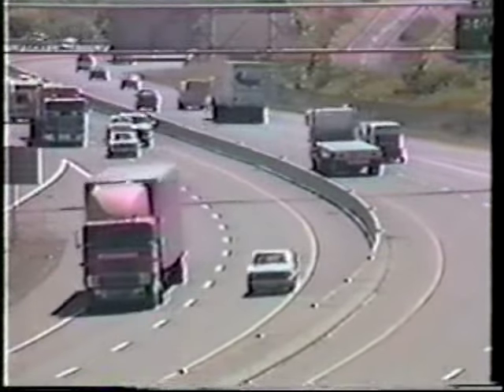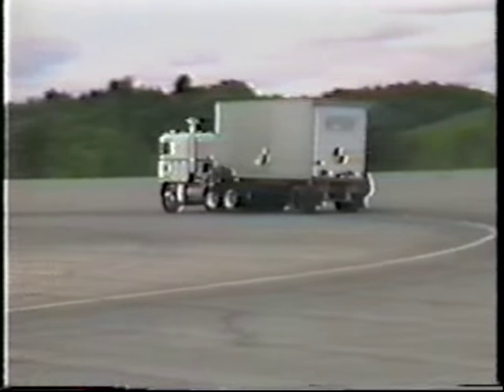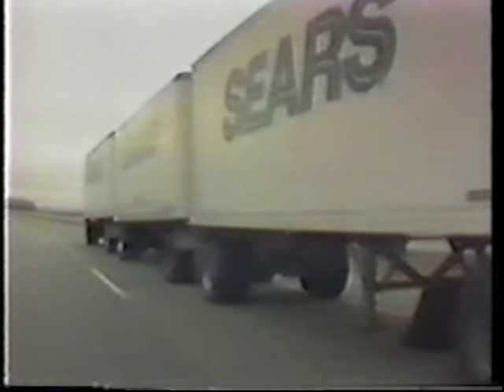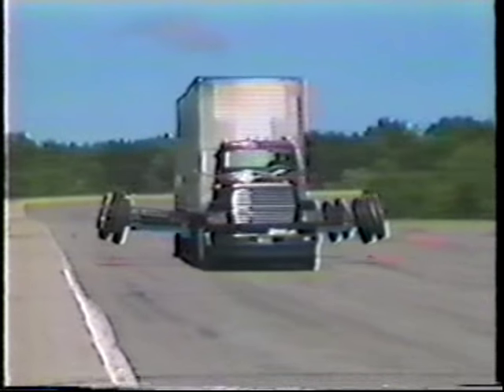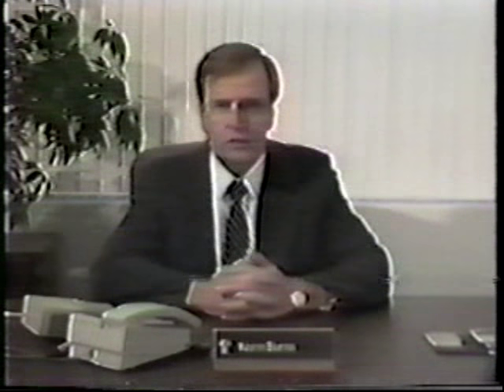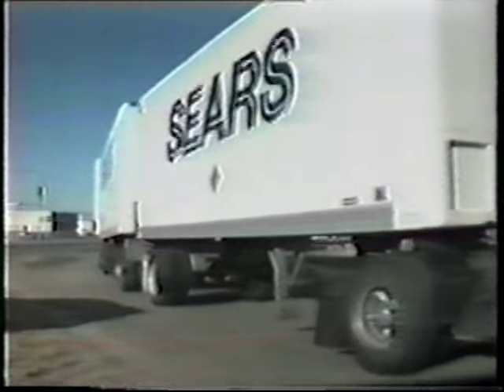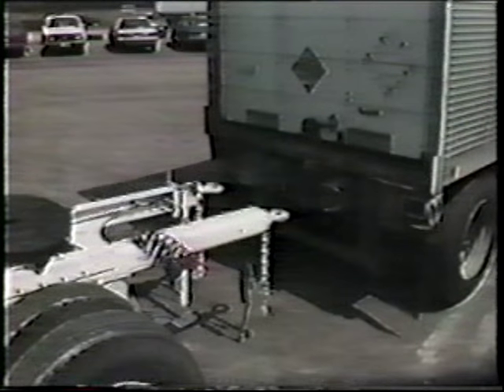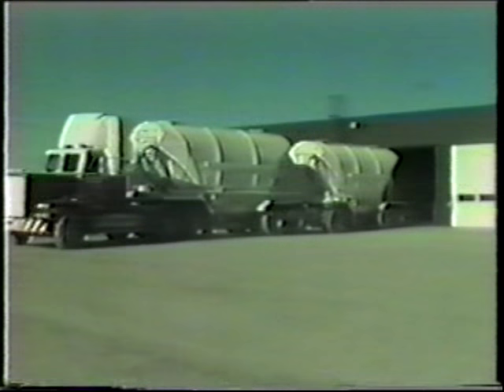Dolly C UMTRI